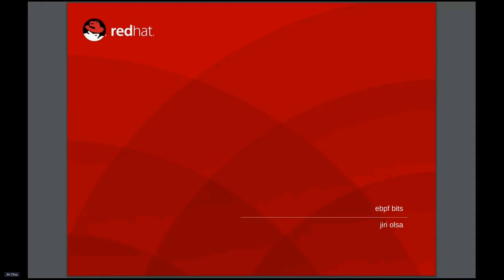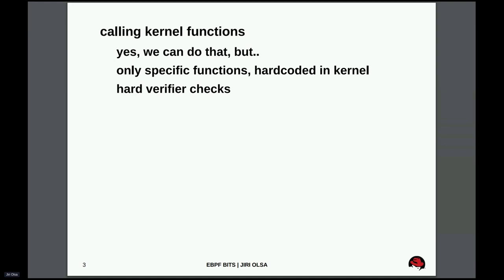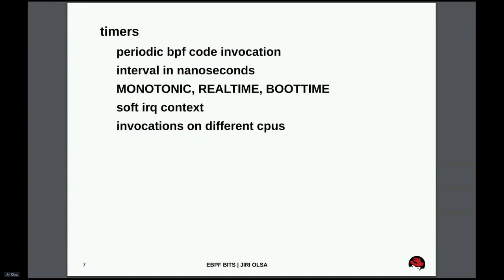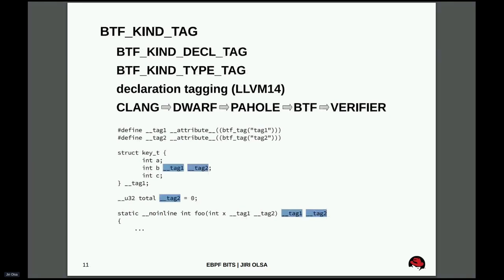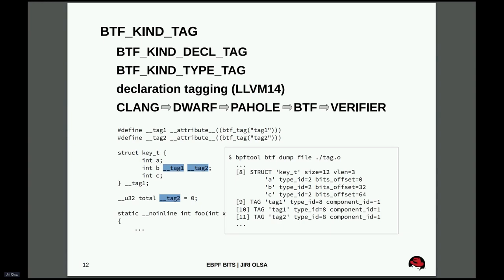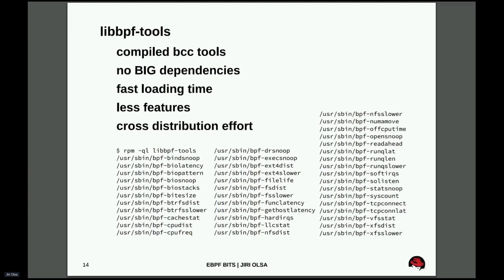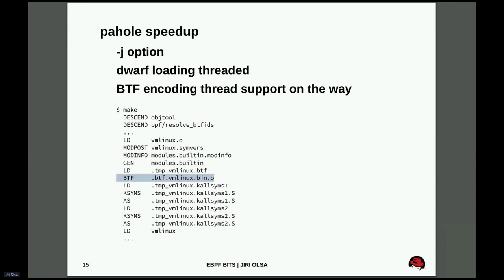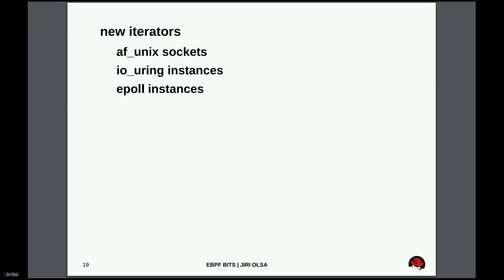eBPF bits - DevConf.CZ 2022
Speaker: Jiri Olsa

This presentation gives overview of several new features for eBPF world, like:

- calling kernel functions from eBPF programs
- timers support
- BTF_KIND_TAG support
- new cool helpers
- libbpf-tools rpm
- pahole threads support

and possibly others.